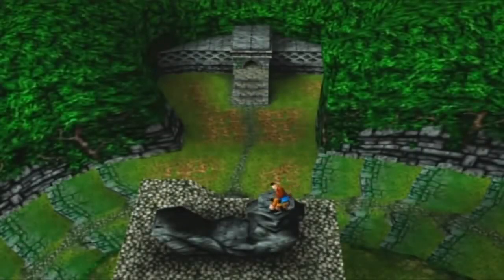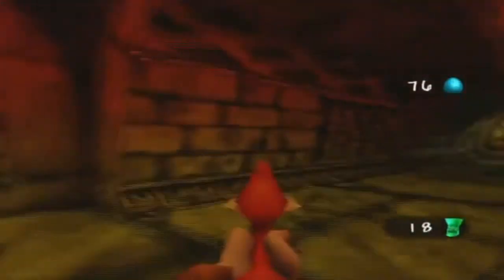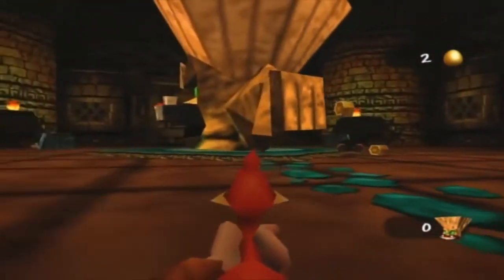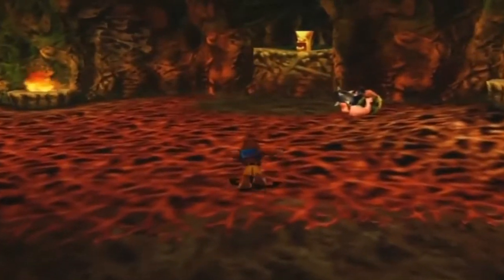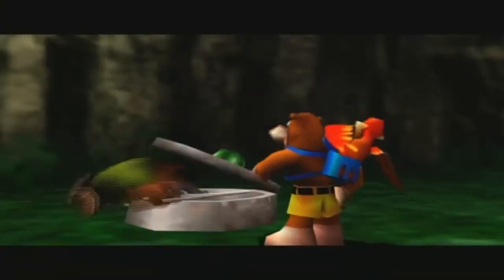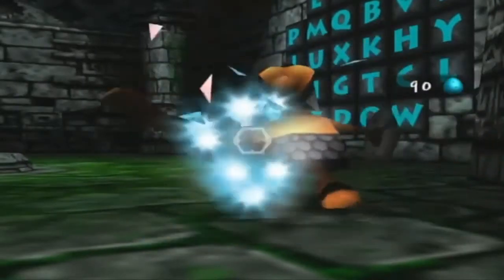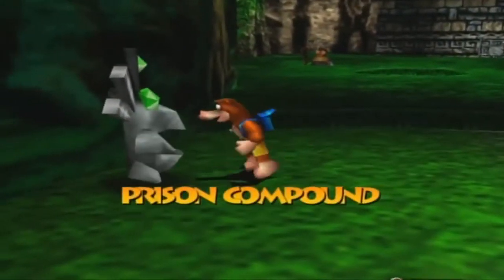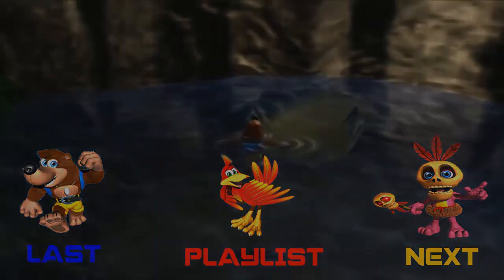Let's Play (100%): Banjo-Tooie | Episode 4 - Targitzan Practice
In this next episode, we endure Targitzan's challenge, help Chief Bloatazin find Targitzan's priceless relic thingy, activate our first cheat, and find some other treasures in the area. Enjoy!
Note: I am fully aware that I missed an extra honeycomb piece in this episode. I will make it my first priority to get it in the next one.

Click on Banjo to view the last episode.
Click on Mumbo to view the next episode.

Banjo-Tooie was developed by Rare and published by Nintendo. It was released for the Nintendo 64 in the year 2000. Rare and Microsoft Studios developed and published the Xbox Live Arcade version of this game. It was made available in 2009.

Equipment used:
1) Editing and thumbnail: Laptop, Camtasia Studio and Photoshop
2) Commentary: Blue Snowball Microphone and Audacity
3) Recording: VIZIO HD TV, Pinnacle Dazzle capture card and USB flash drive